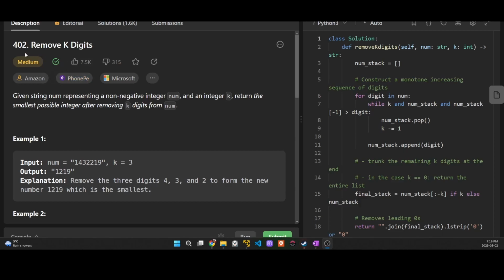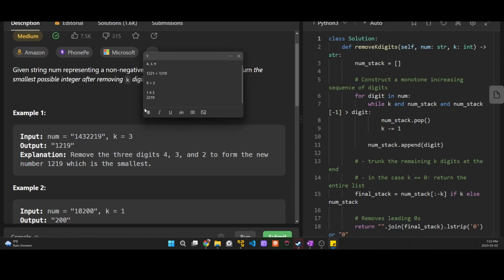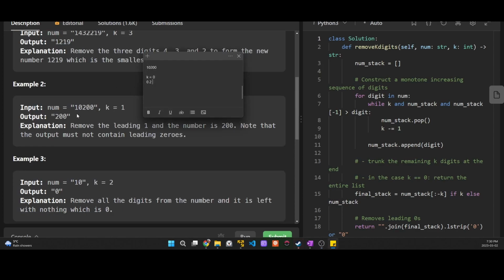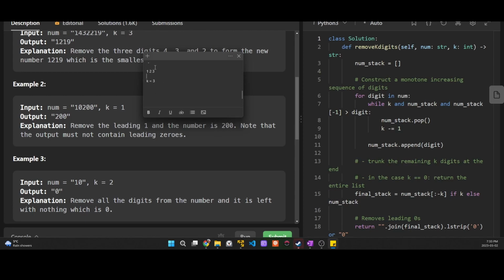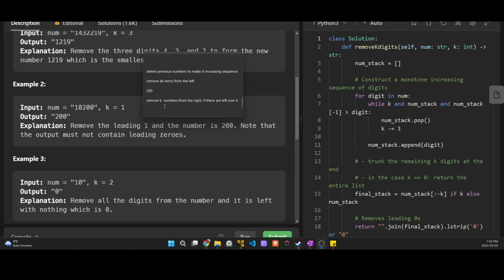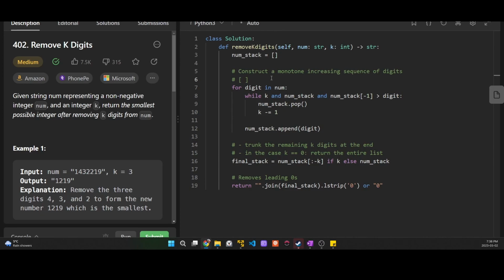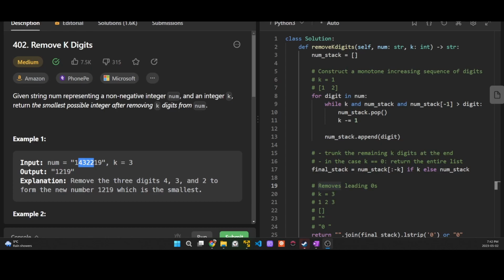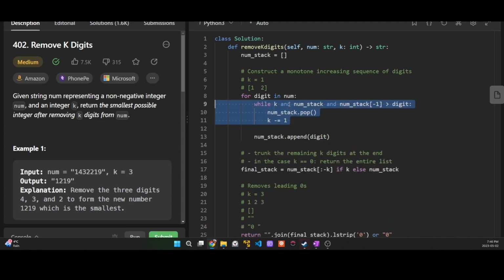How to use stack: 402 Remove K Digits Tutorial | Walk through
In this tutorial, we'll show you how to use a stack data structure in Python to solve a coding question. We'll walk through a sample problem, write a solution in Python, and explain each step along the way. By the end, you'll have a solid understanding of how to use a stack to solve coding problems in Python.